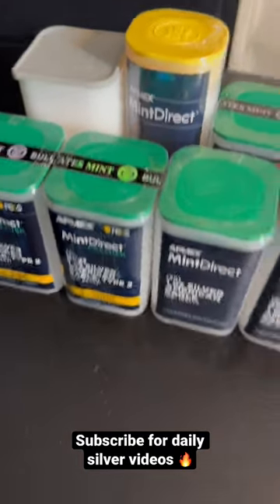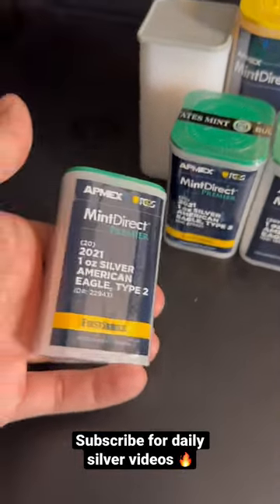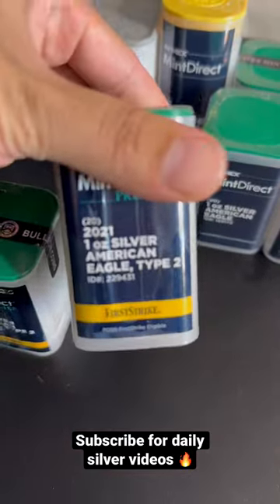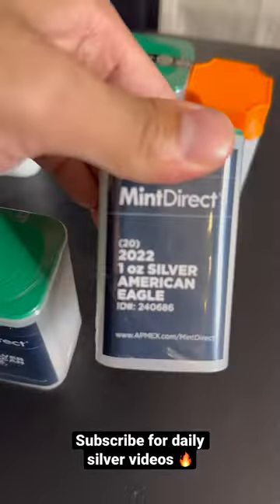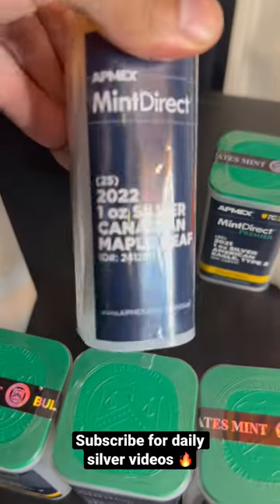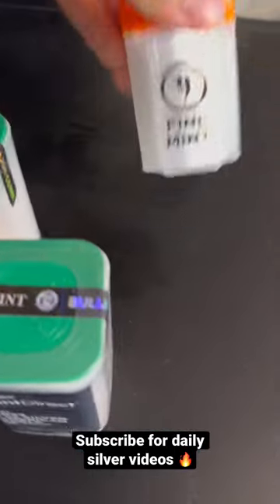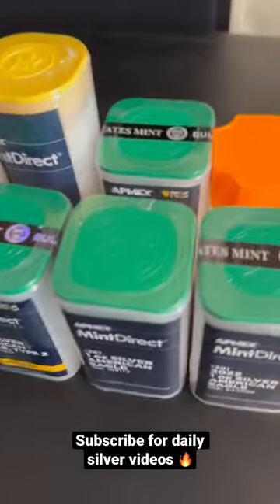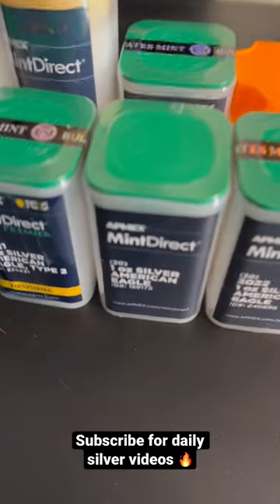I spent SO MUCH money on Silver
Make sure you let them know Slayer sent you! They will love to hear it & also supports me for free!

Silver stacking is by far the best investment! Precious metals are a great way to protect your wealth but stacking silver in particular has more opportunity beyond gold and other precious metals. There's no wrong way to stack silver! There's not even a wrong way to buy silver! Selling your silver can be dangerous so make sure you watch my videos explaining how to safely sell. The best way to stack silver is buy the physical silver bullion and store it away! Some investors buy silver coins that are more expensive but i recommend beginners starting to stack silver to play it safe, buying silver bullion with the lowest spot prices. Silver stacking will change your life! Financial freedom and understanding the value of true wealth is what buying silver represents :) Keep on stacking!

Silver is by far the best investment for many reasons explained in this video, even beyond other Precious Metals such as gold. Silver stacking is the best way to secure your wealth into something that has intrisical value (real value). If you are a beginner silver stacker or new into the precious metals world then i highly encourage you to subscribe and watch as many silver stacking videos as you can because its called a silver stacking STRATEGY for a good reason. Don't worry too much about silver prices or spot price because buying silver is storing your wealth into something of real value.

- Bitcoin / bc1qs50eqxv49q3j9t0je33kqa3yl6uha6rg2lwgly
(All donations are extremely appreciate, but only donate if you want to)

Become an exclusive member of the Slayer Elite here!

***DO NOT invest more than you are willing to lose.. every investment has risk involved. I am NOT a financial advisor, do not seek financial advice from this channel as i am only sharing my experience & opinion involving the world of Precious Metals & Cryptocurrency. Always be careful & responsible.. do your research before investing into ANYTHING***

- Slayer